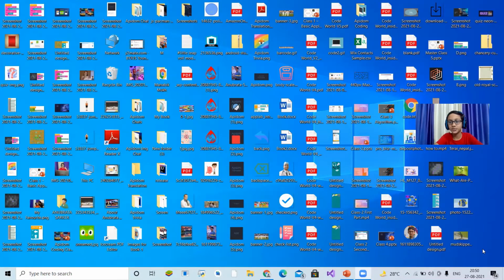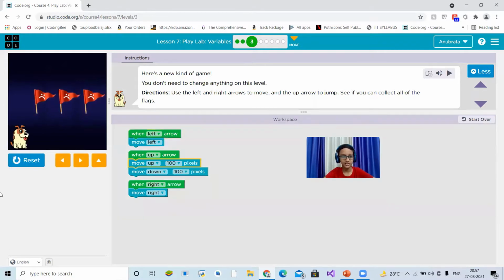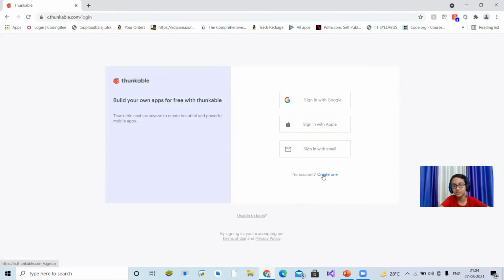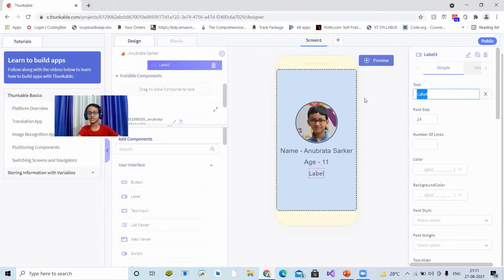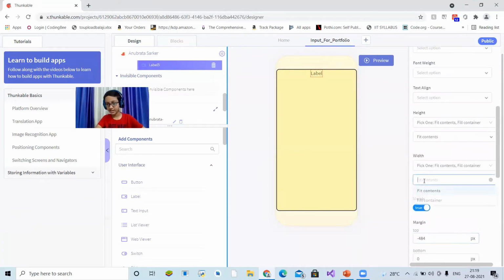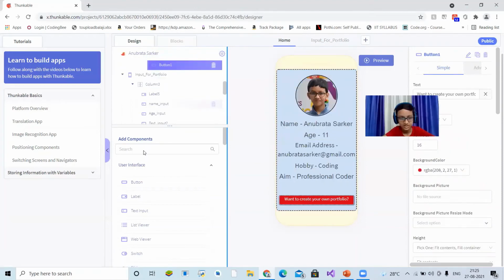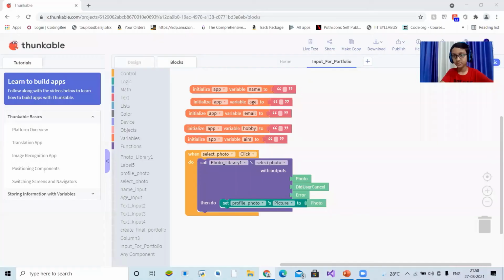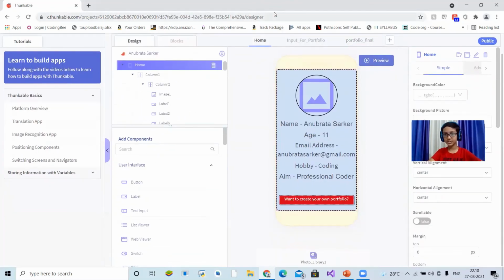Apidom Coding Class 6